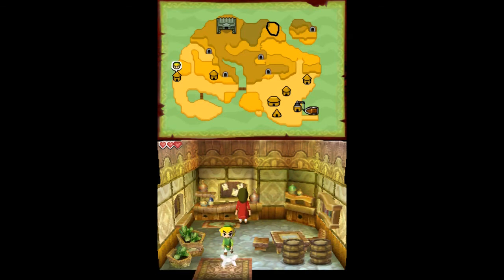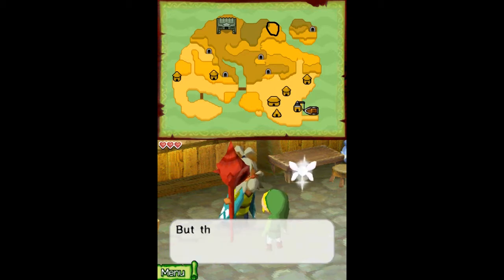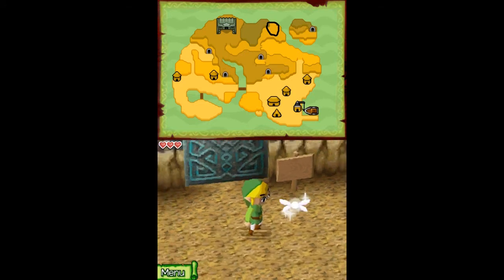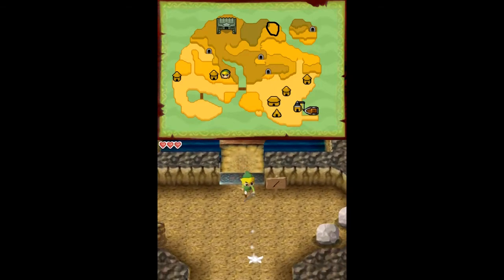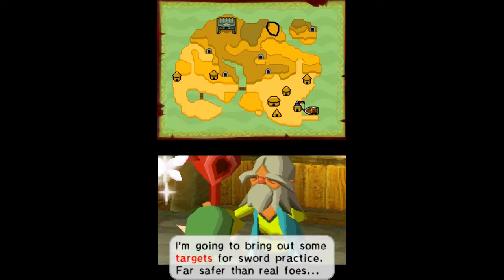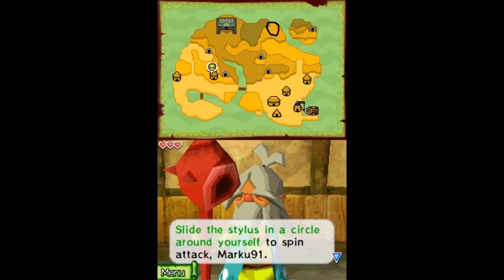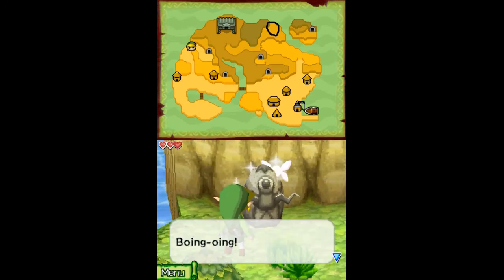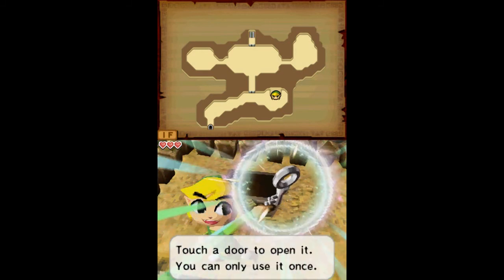Let's Play TLoZ Phantom Hourglass #3 Mountain Passage